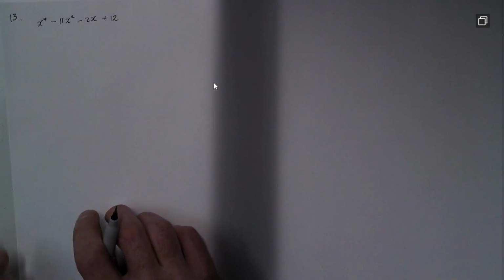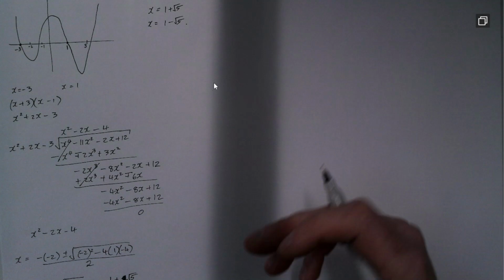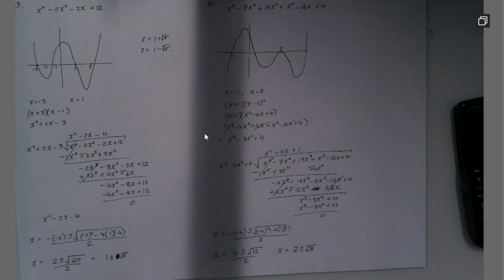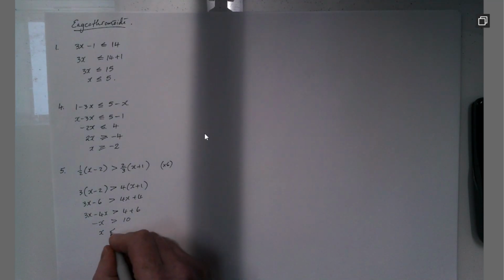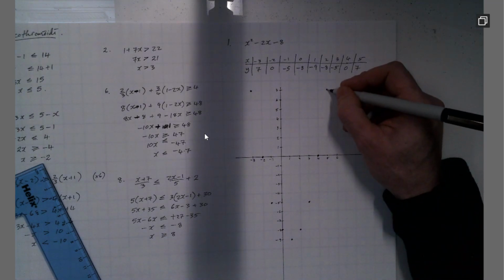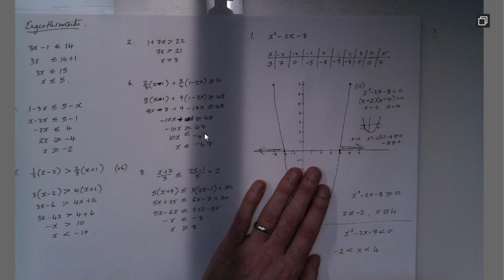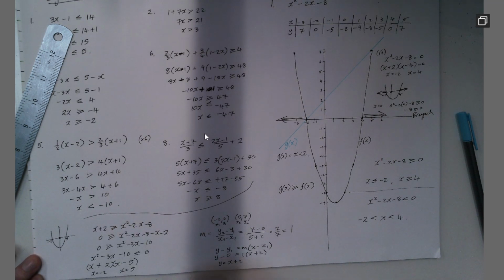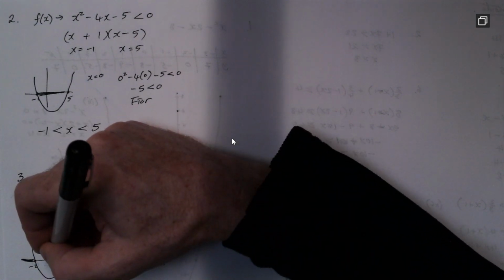Rang 5ú Mata